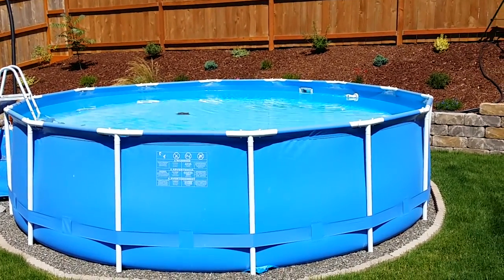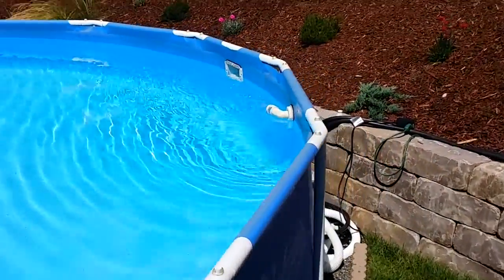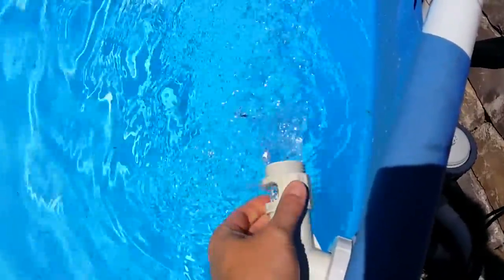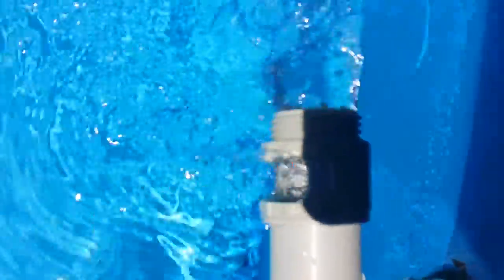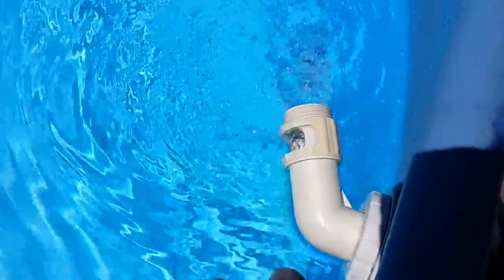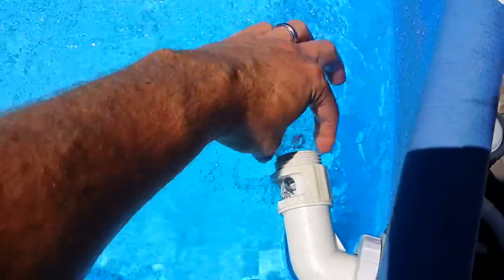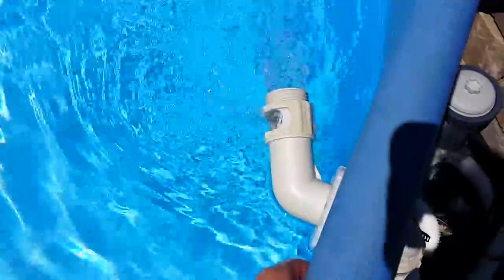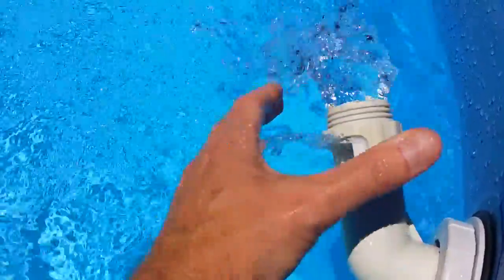Example of how air can misbehave in your duct system!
My pool filter shows us how a duct run right next to the furnace can get almost zero airflow.